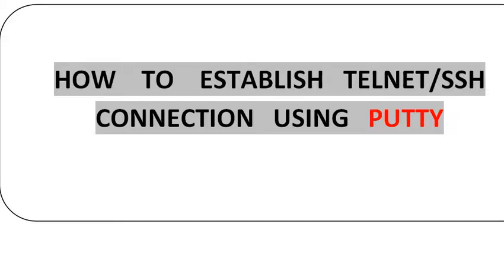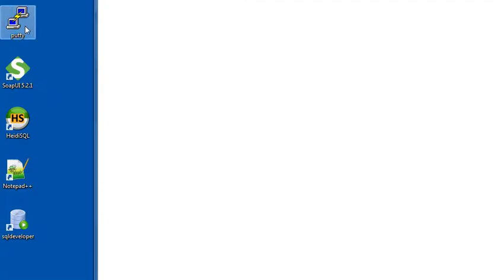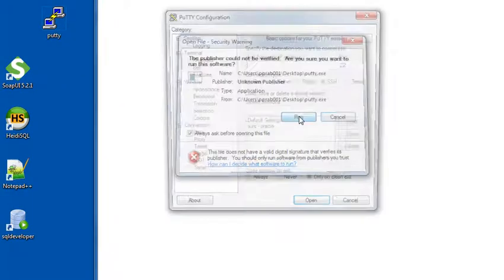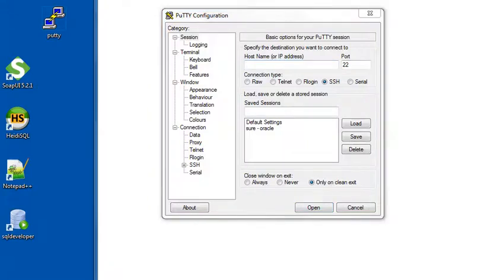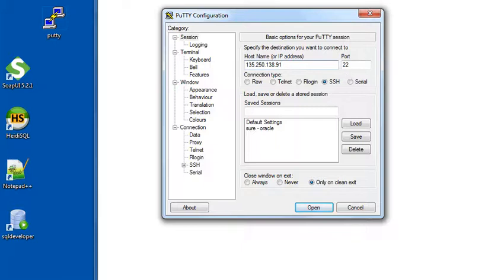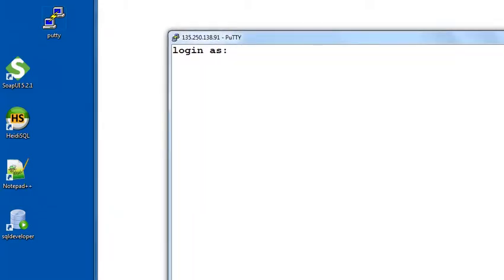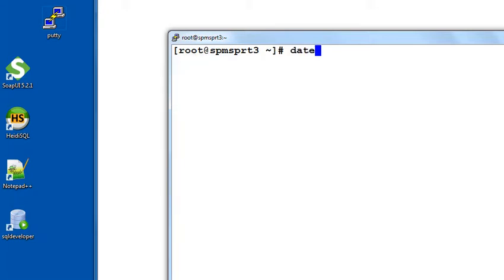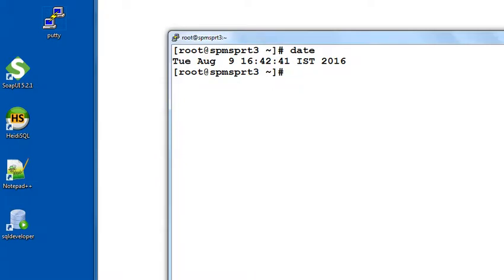SSH Using Putty | Telnet Using Putty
Establish Telnet / SSH Using Putty Sessions